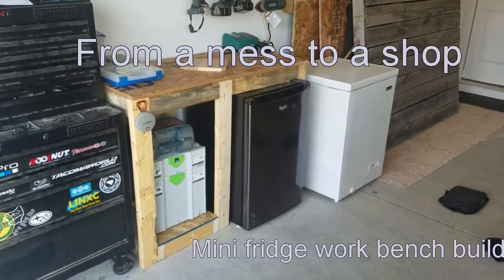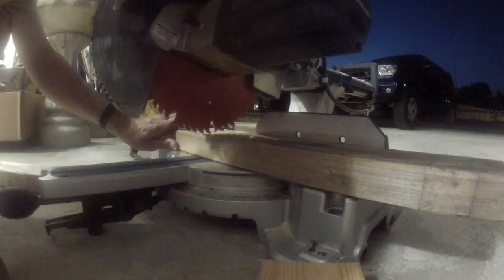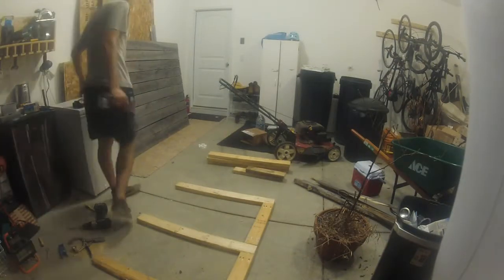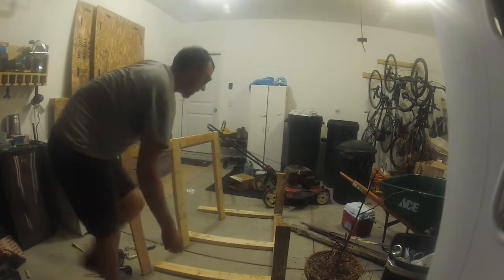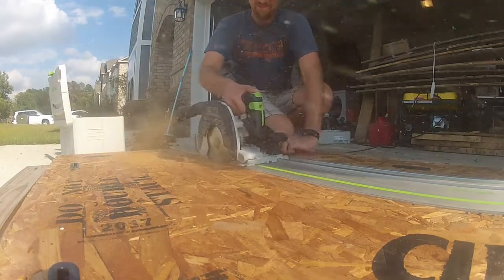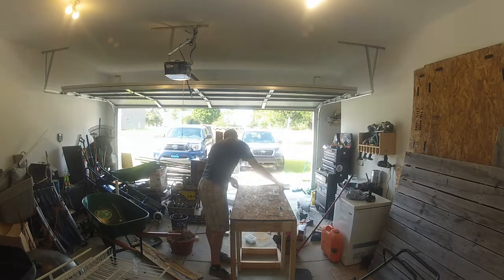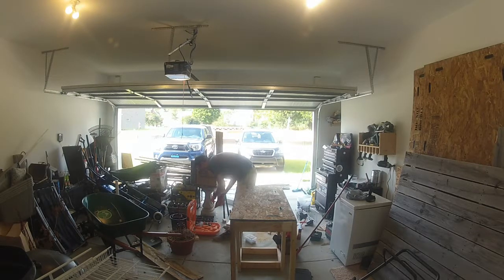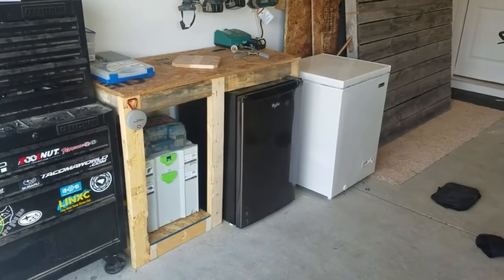Mini Fridge work bench build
Finally making some sawdust in the from a mess to a shop build.  I built a simple work bench out of some 2x4 cuts offs and 3/4 osb plywood to hold some tools and provide a small bench over my mini fridge.  I didnt want to keep putting things on top of the fridge and could really use some more flat surfaces.  Also the shelf provides a place to get some of my tools out of the way.  If there is anything you would like to know more on drop me a line